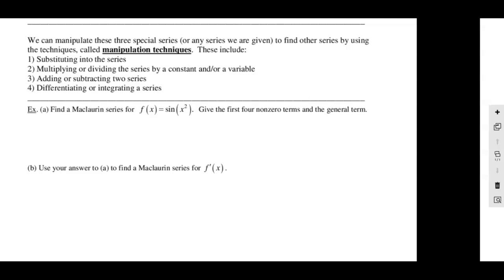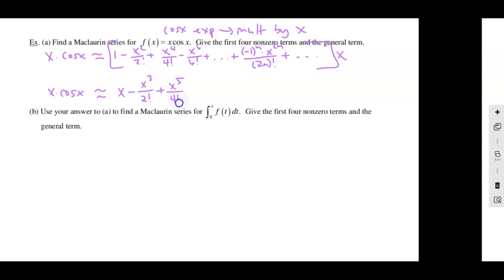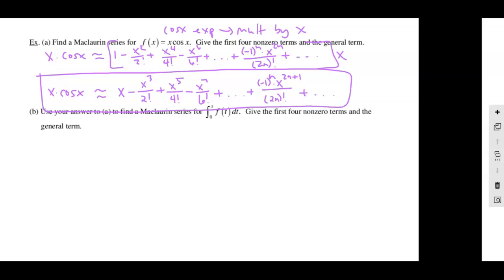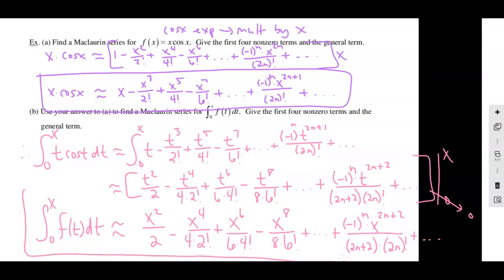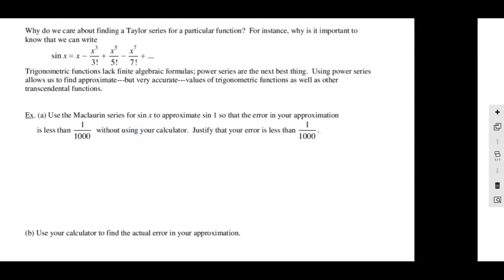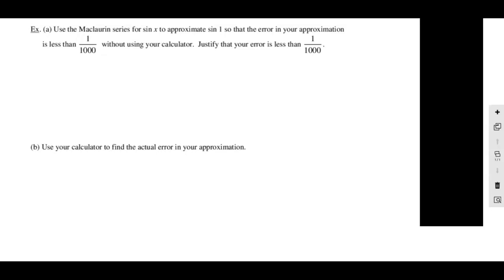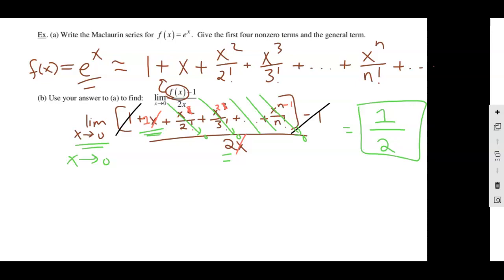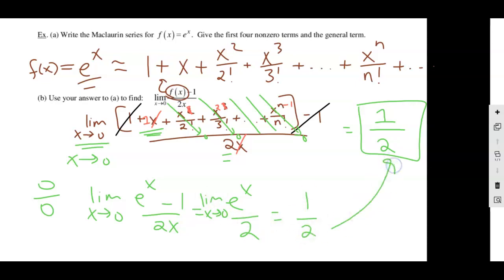Calculus: Power Series